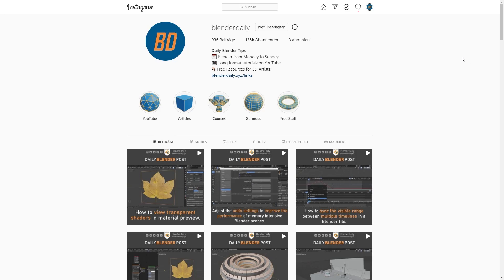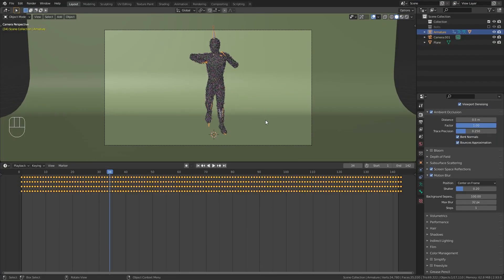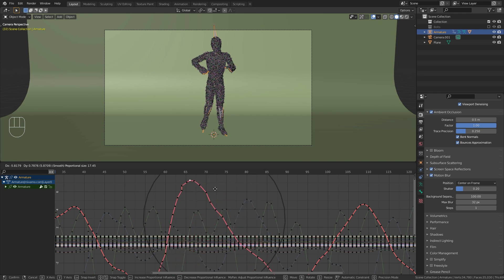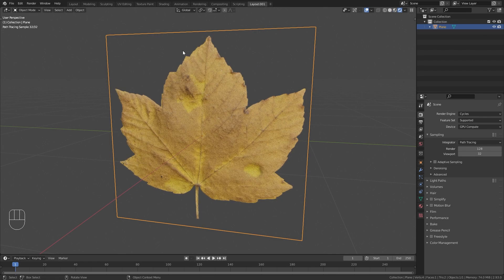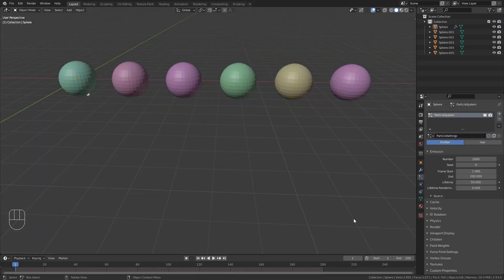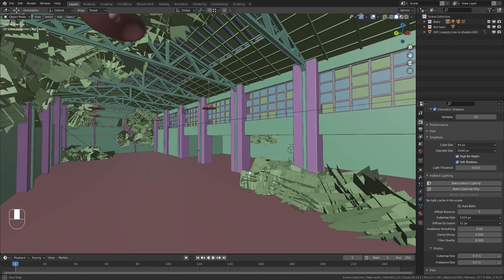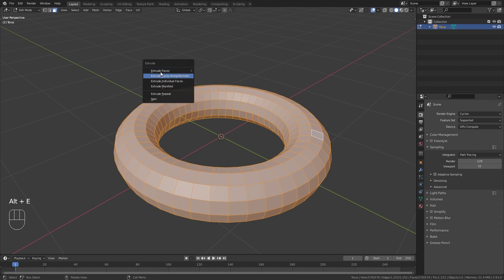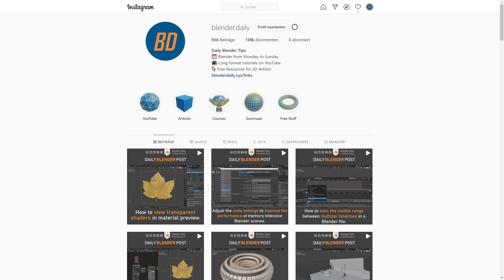The best Blender Tips! (Quick Tip Compilation)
I upload daily Blender tutorials over on Instagram. In this video I am sharing my five favourite posts of the month!

Timestamps:
00:00 Intro
00:19 Botaniq
00:47 Useful Animation Shortcut & Graph Editor Tip
02:23 Material Preview Transparency
03:25 Copy Particle Systems
04:17 Viewport Cutout
04:46 Extrude Options
05:43 Outro